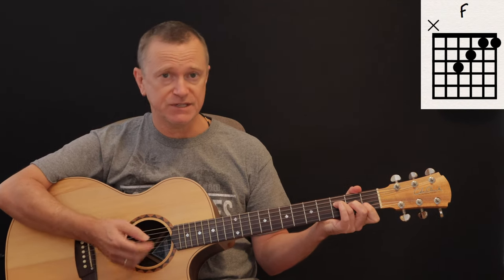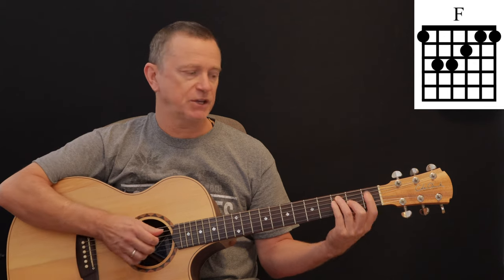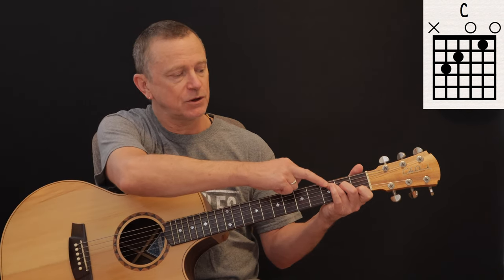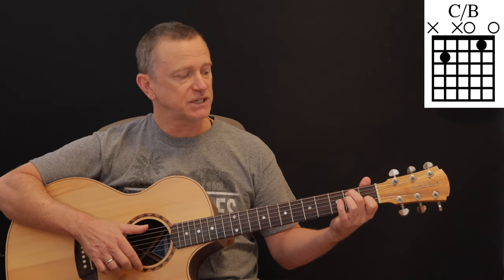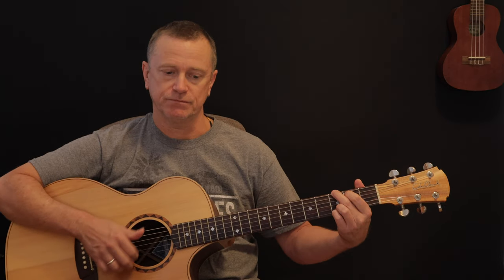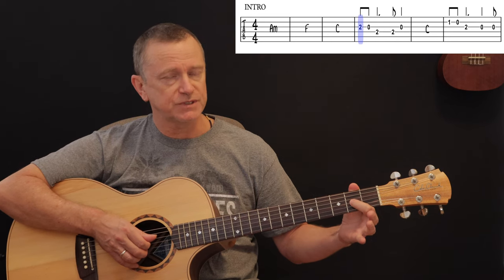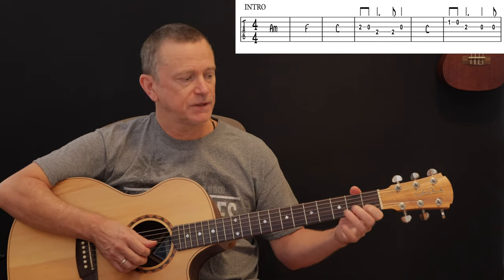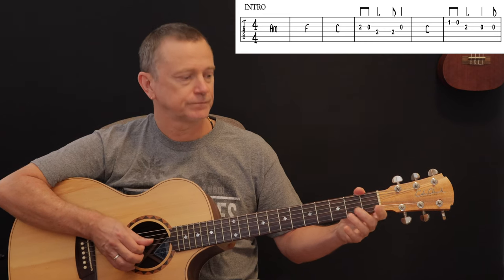Have you ever seen the rain? CCR Creedence Clearwater Revival guitar lesson tutorial [free tab]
CCR had so many great songs! This one has simple chords and strumming, with a couple of easy single-note riffs that blend with the chords easily.
A classic campfire song if ever there was one.
I have included both tab and standard notation versions of the guitar riffs.

I would love to hear from you and to hear if these lessons are helping you become a better guitarist!

00:00 introduction
00:45 chords used
02:48 first riff
03:40 second riff
04:30 strumming pattern
05:23 verse
06:30 chorus